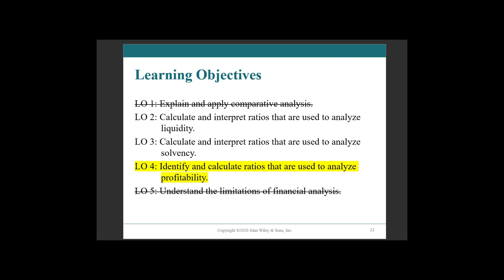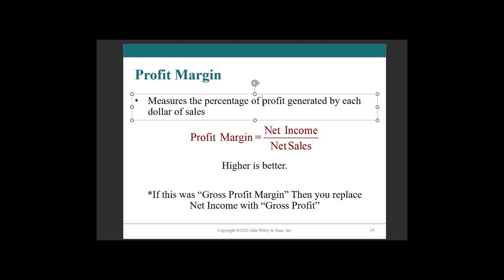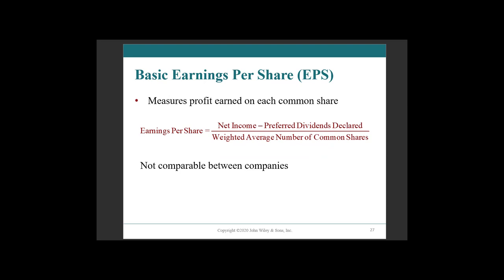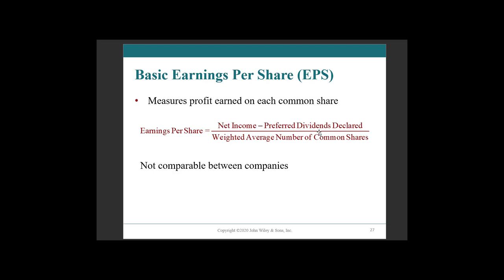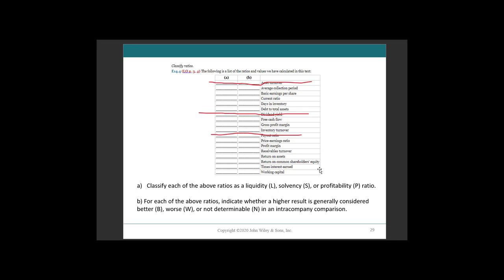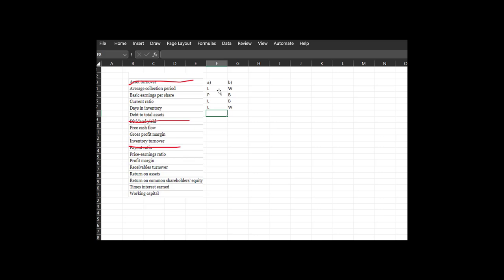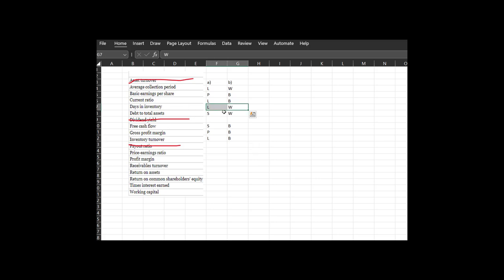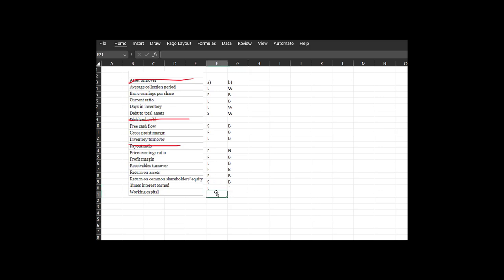Ratios that are used to analyze PROFITABILITY | Chapter 14 | Performance Measurement